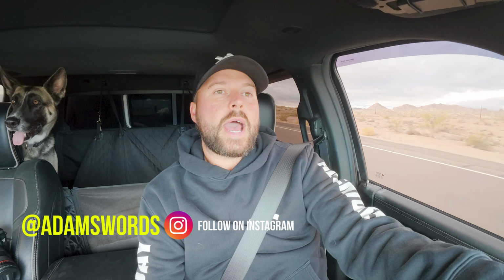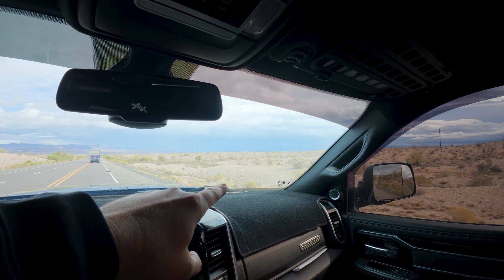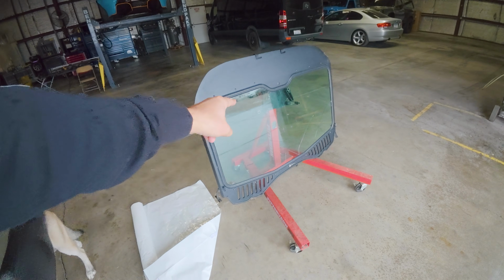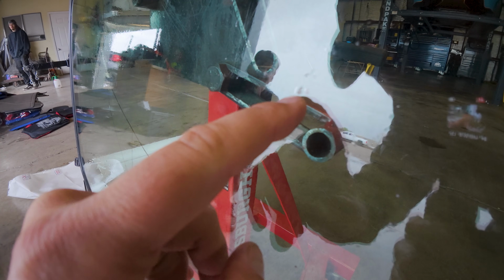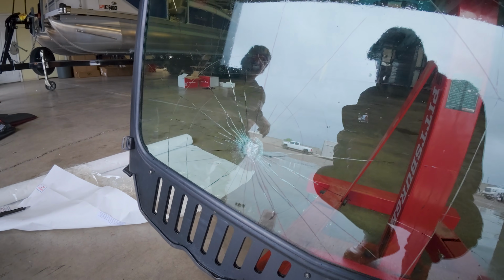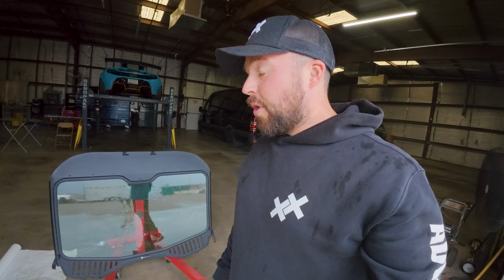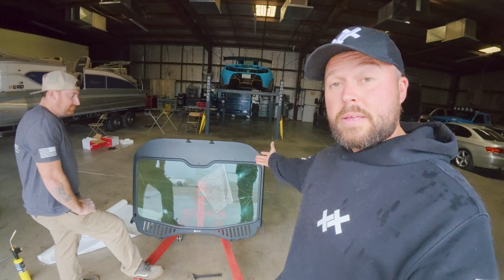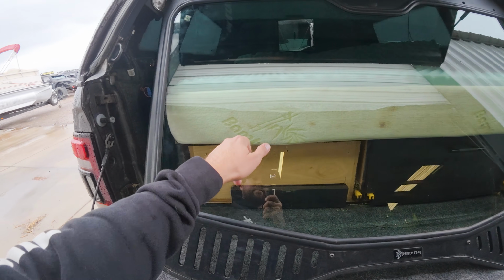Never Get Rock Chips Again (Windshield Skin Test)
In this episode I install and test a new product called Windshield Skin. It is a clear film you apply to your windshield that helps prevent rock chips and cracks. I'm using it on my Can-Am windshield, but they make kits for trucks, cars and RVs too.